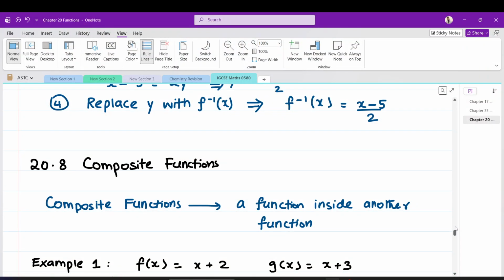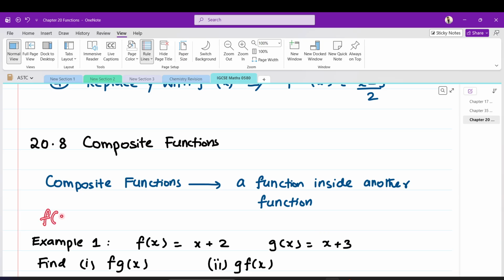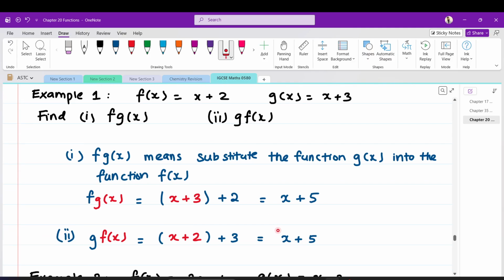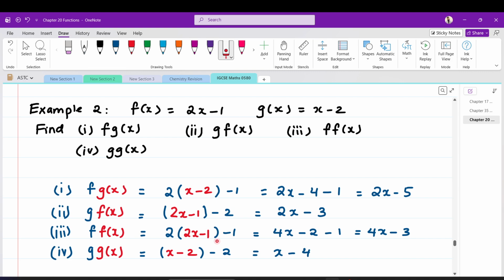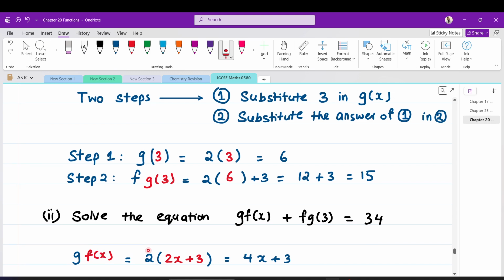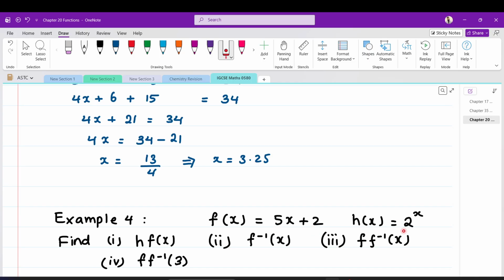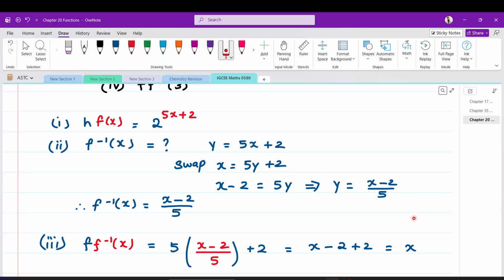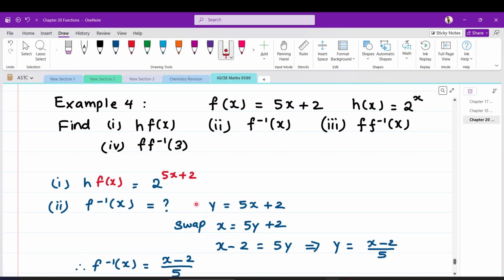CAIE IGCSE Maths 0580 | Functions | Lec 20.8 Composite Functions Part 1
In this lecture, we cover Chapter 20 – Functions, focusing on Lecture 20.8: Composite Functions.

You will learn how to:
✔ Understand the concept of composite functions
✔ Evaluate composite functions such as 𝑓(𝑔(𝑥)) and 𝑔(𝑓(𝑥))
✔ Substitute functions correctly step by step
✔ Avoid common mistakes students make in composite function questions

Perfect for students learning functions for the first time or revising key algebra concepts for exams.